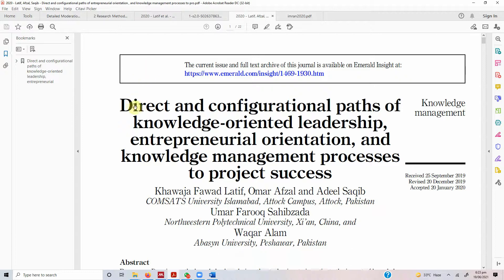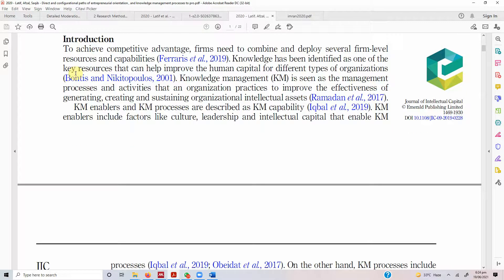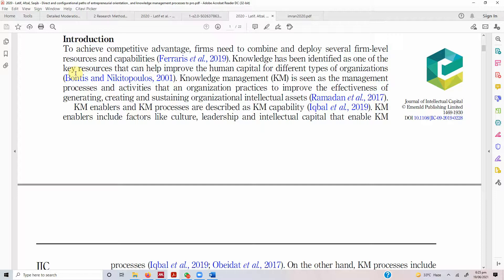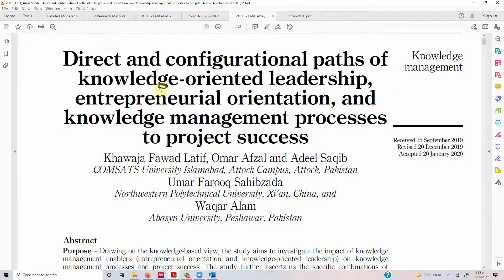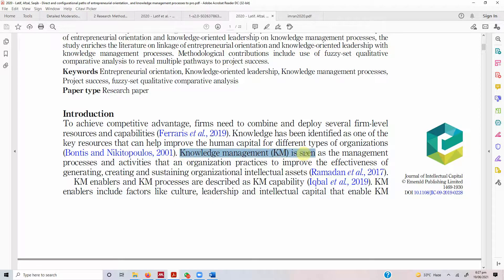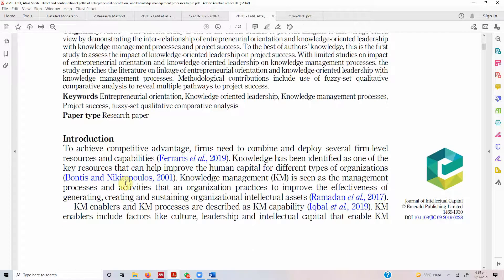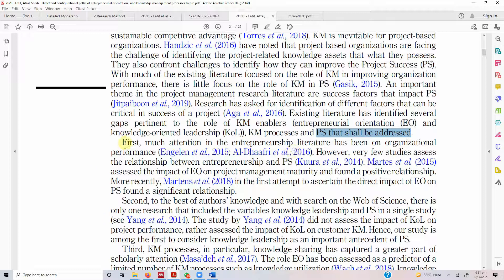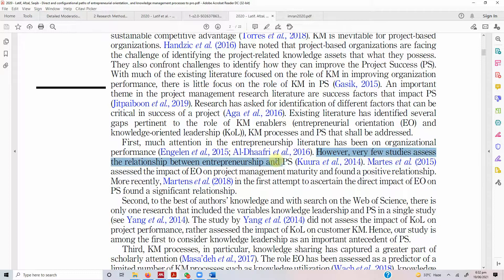Identification and Presentation of Research Gaps/Limitations in Research Introduction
Identification and Presentation of Research Gaps/Limitations in Research Introduction. The video discusses in detail how to write and present the gaps and limitations from the existing research in the thesis/research paper.

It is strongly recommended to watch the following video after watching this session. The following session discusses in detail the Research Contributions.